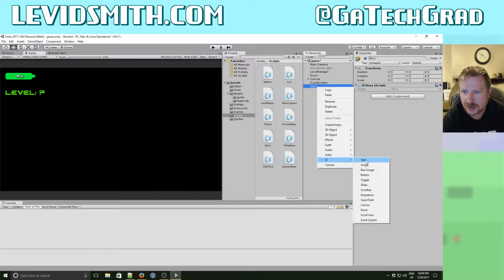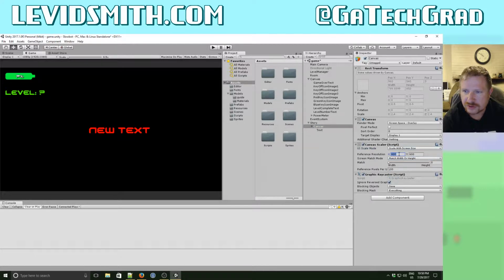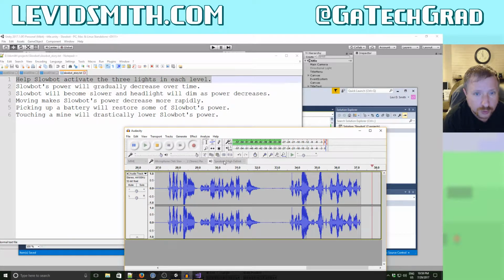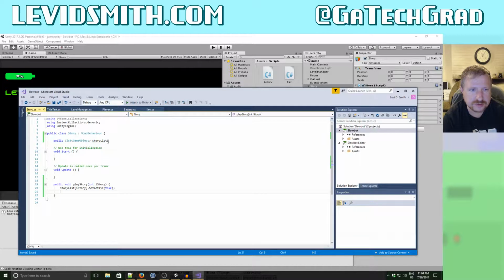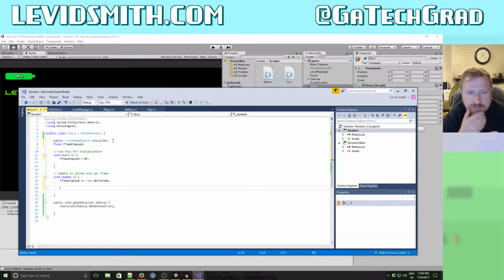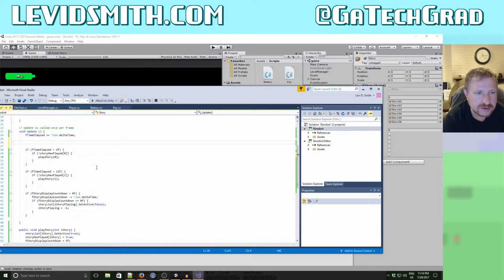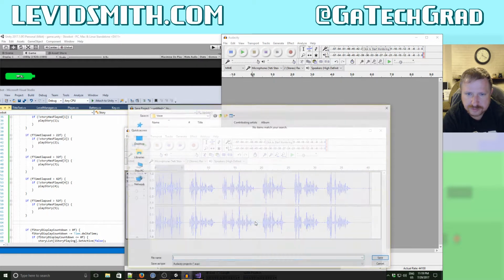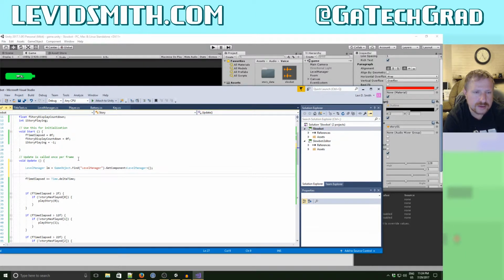Slowbot - game development 4